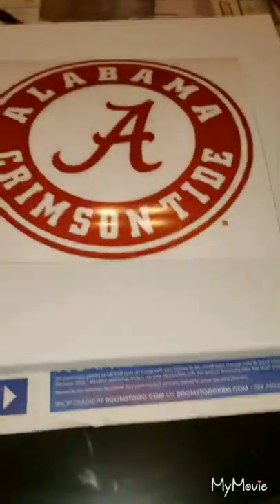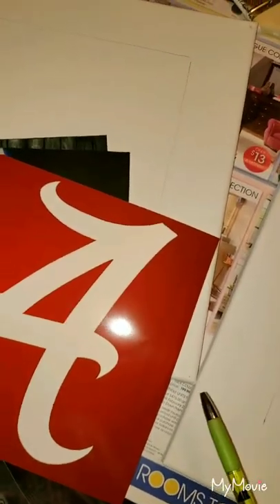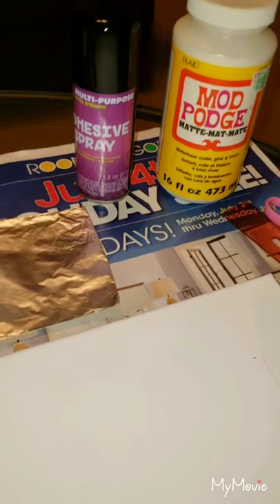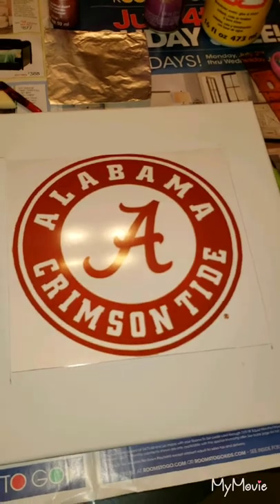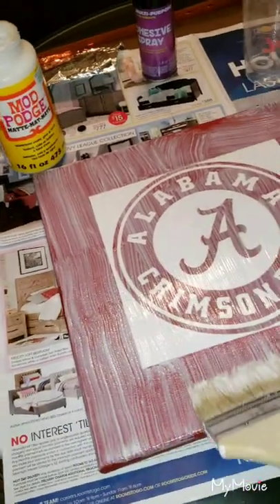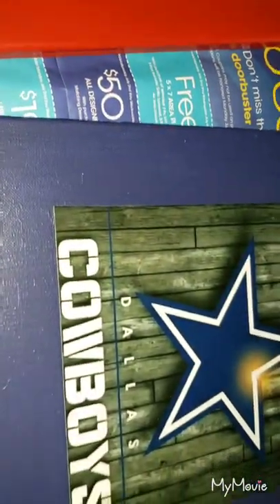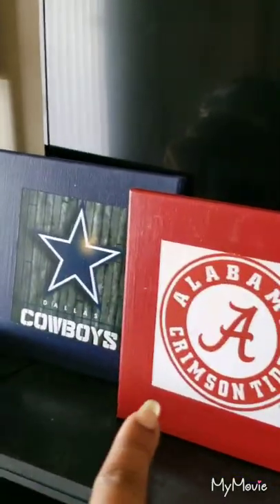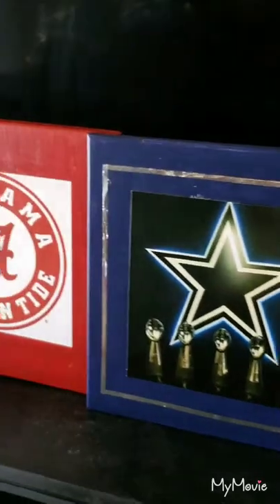DIY: Canvas Room Decor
Alabama and Dallas Cowboys themed canvas decor